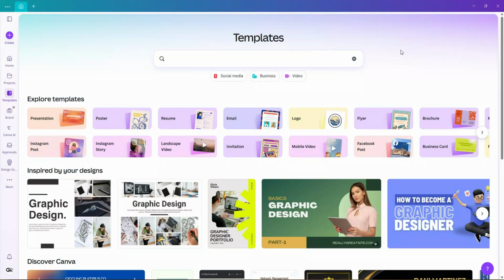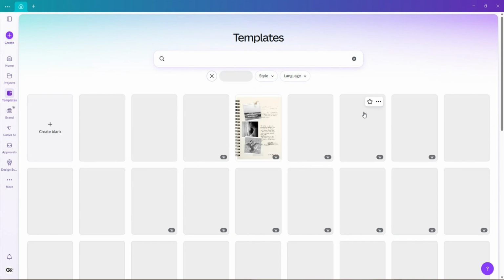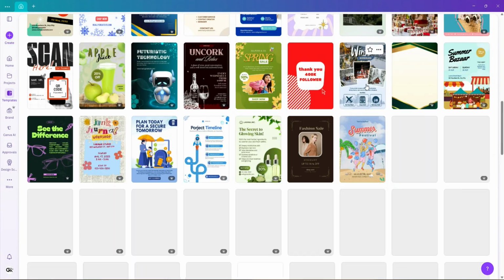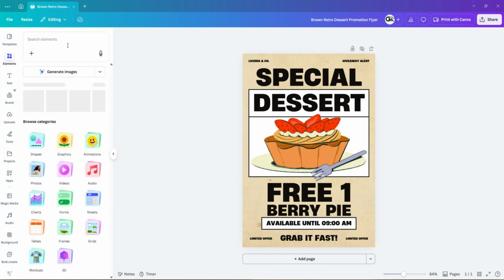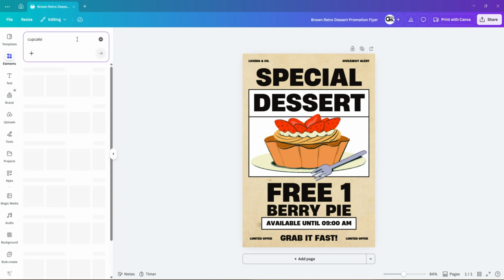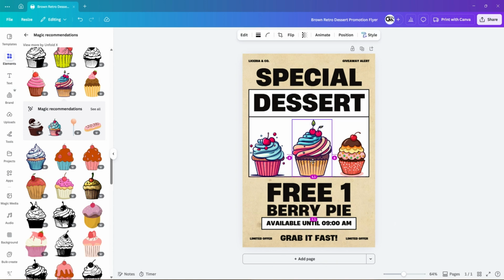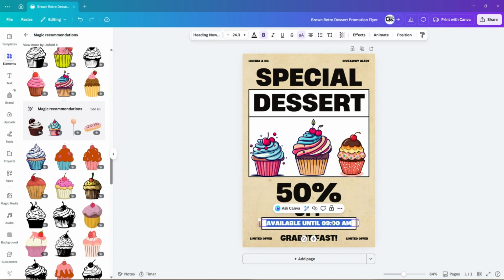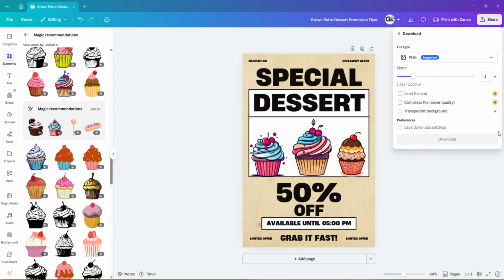How to Make Flyer in Canva — Perfect Every Time